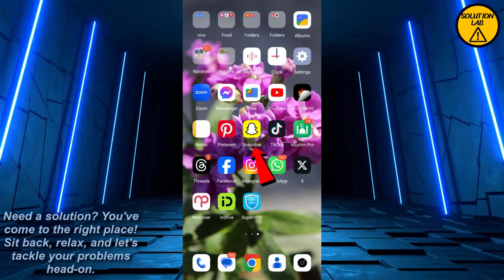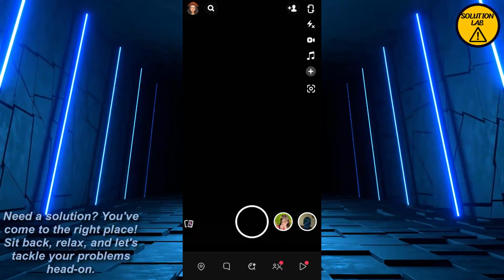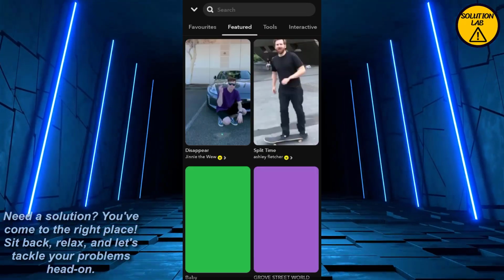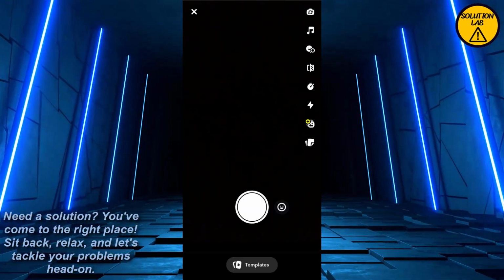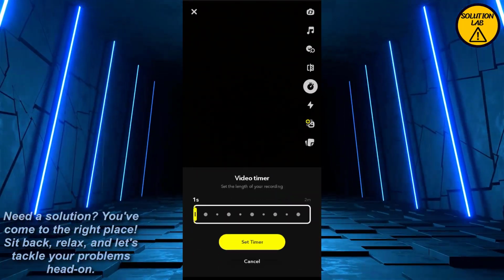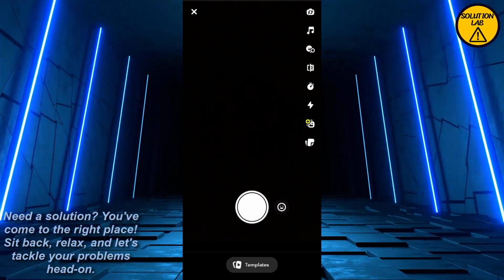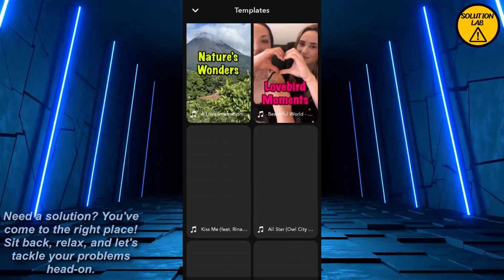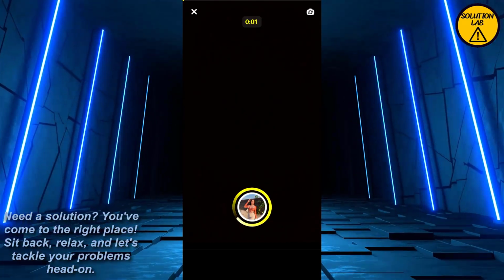How To Use Director Mode On Snapchat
In this video we will learn "How To Use Director Mode On Snapchat"